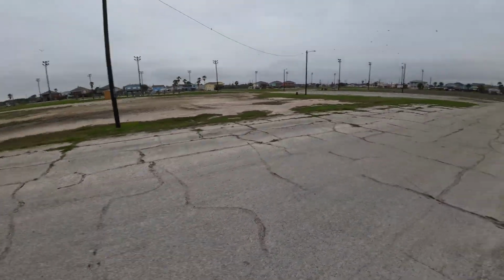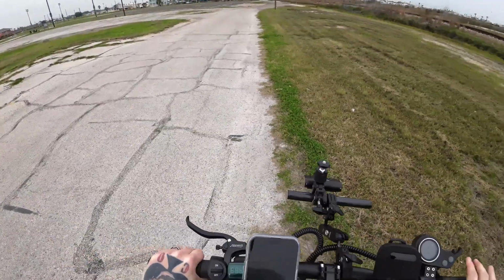Metamoov ZO01 cruisin…barely outran the fuzz!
Riding my MetaMoov zo01 around Aransas pass Texas